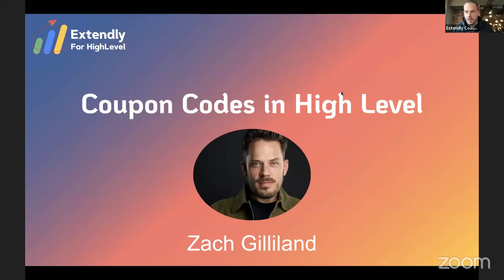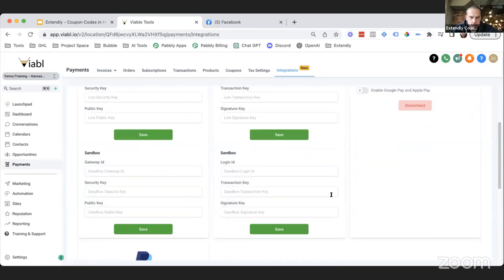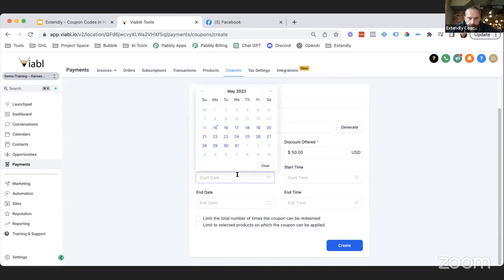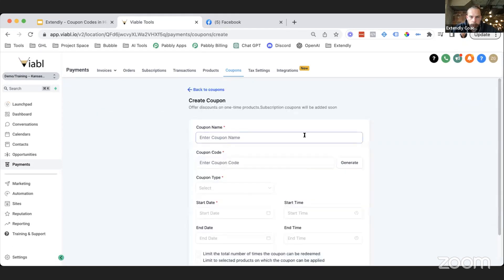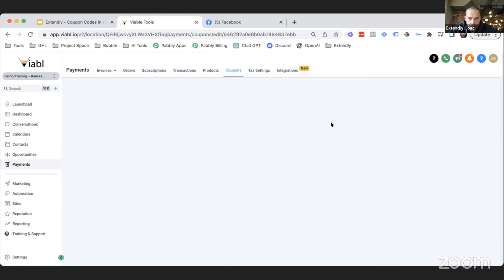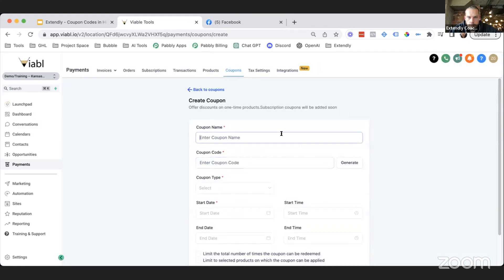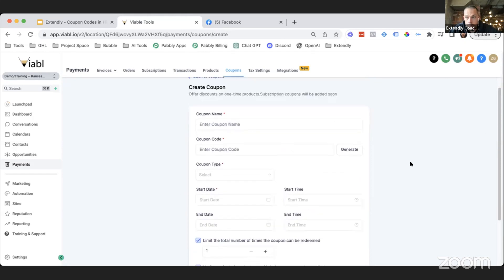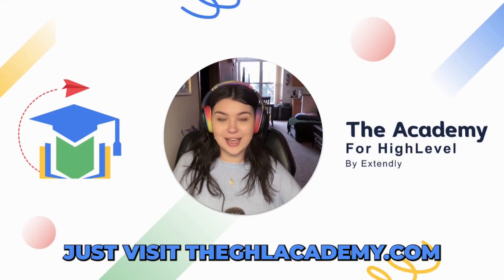Coupon Codes in HighLevel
Are you utilizing invoices or order forms and want to leverage the power of coupon codes? Look no further! In today's video, we'll guide you through the essential coupon code functionality in Go High Level. Discover how to effectively integrate and utilize coupon codes to enhance your invoicing and order form processes.